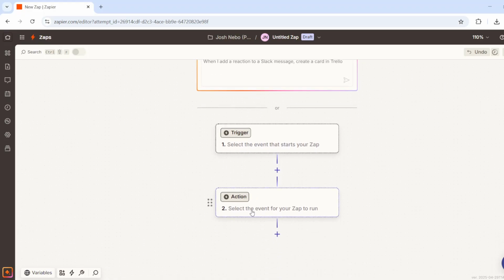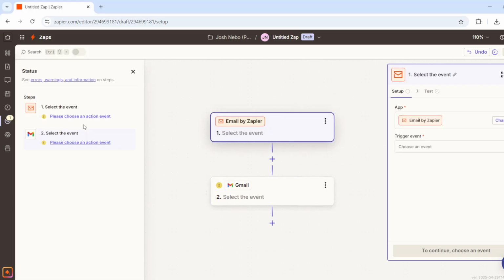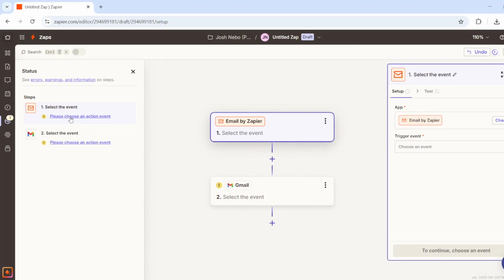How To Add an Action to a Zap in Zapier (Quick Tutorial)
In this video I will show you How To Add an Action to a Zap in Zapier. It would be good if you watch the video until the end so that you don't miss important steps.